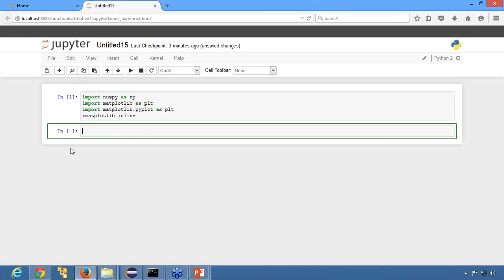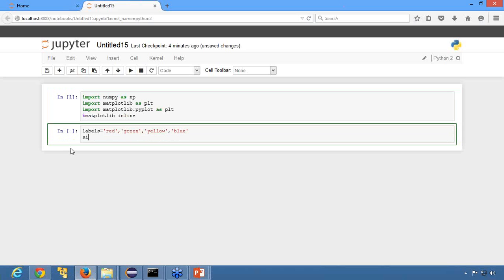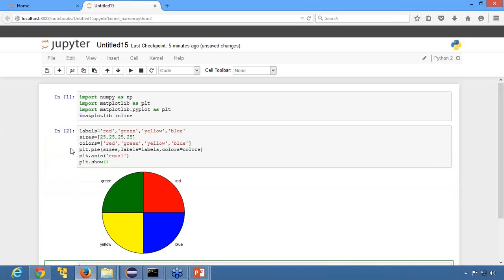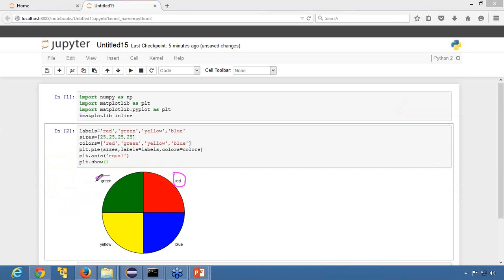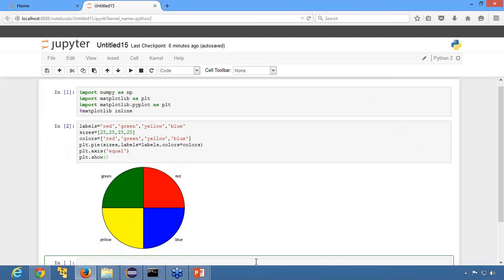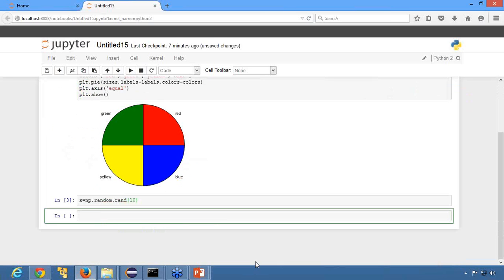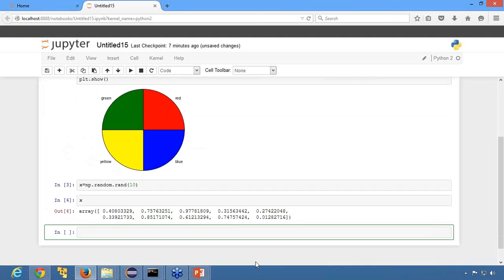Pie Chart in Matplotlib - Data Analysis with Python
This video tells you how to make pie charts using Matplotlib in Data Analysis with Python.